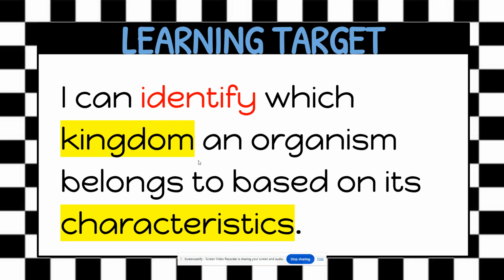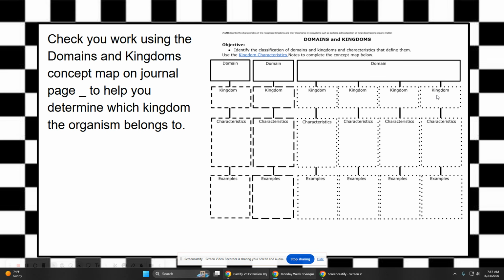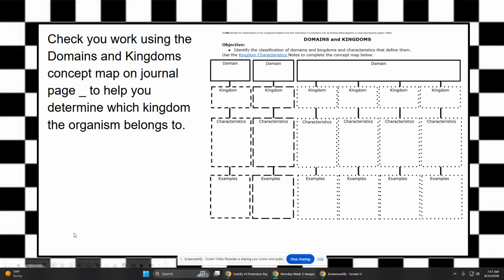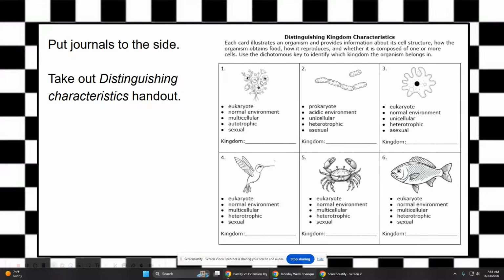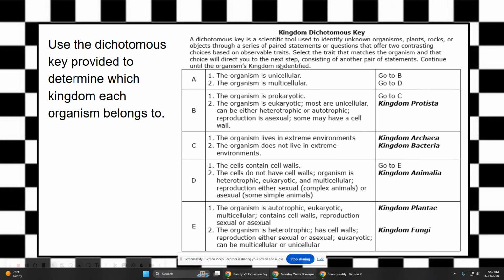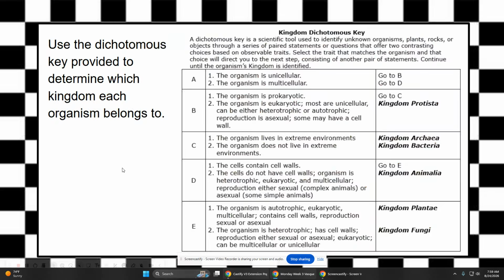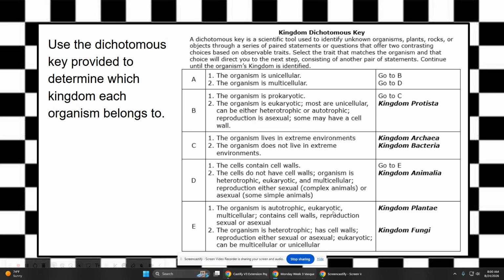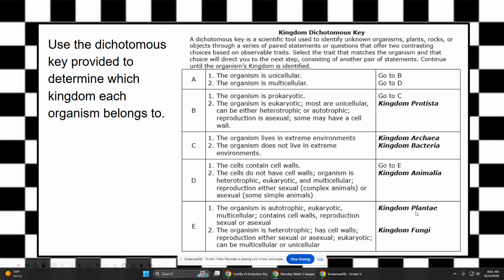8/24 How to - Screencastify - August 24, 2026 7:55 AM